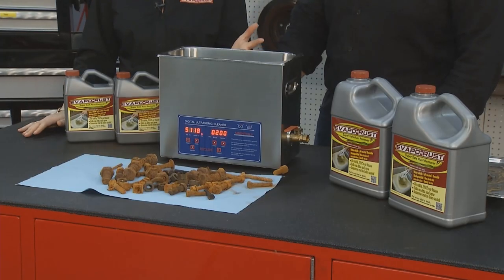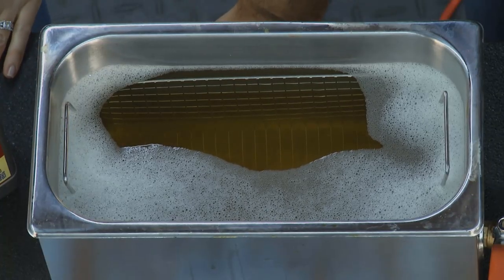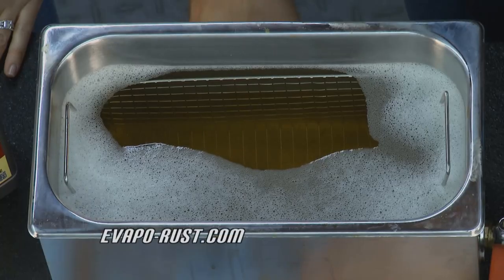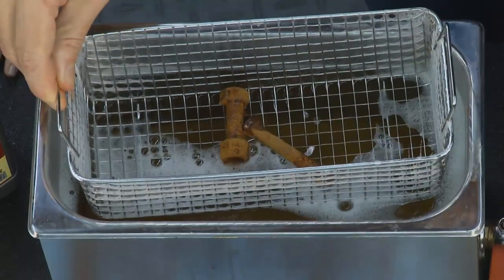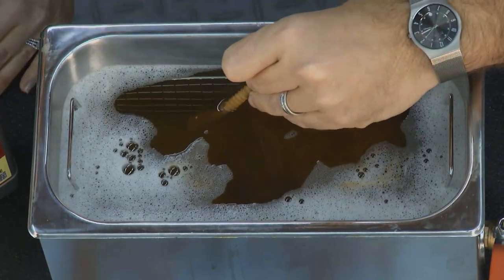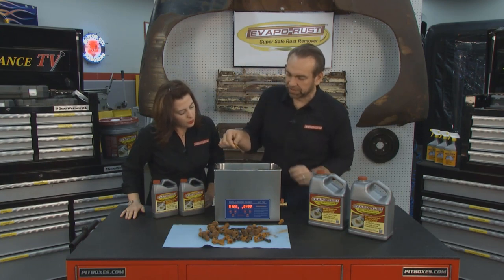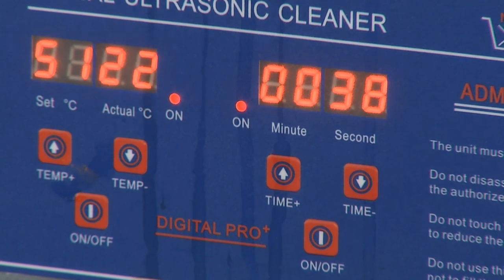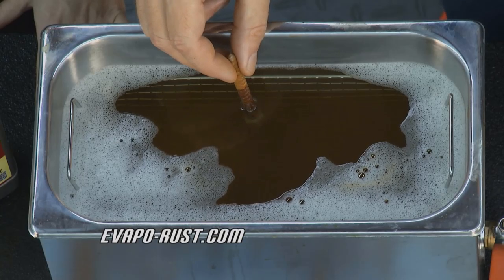EVAPO-RUST Rust Remover - Ultrasonic Cleaner Tip